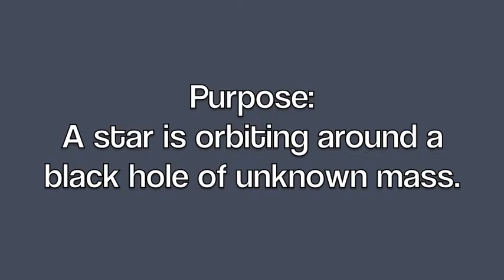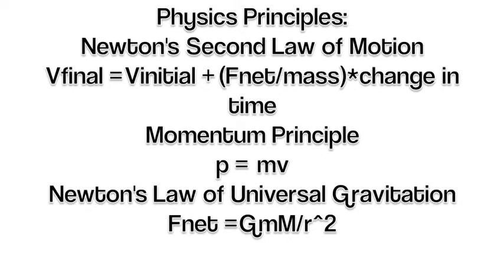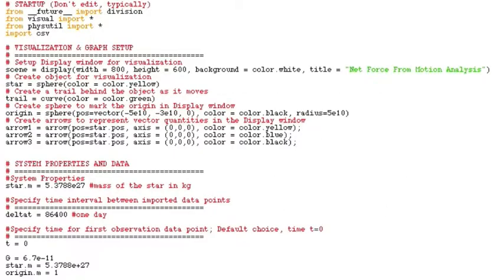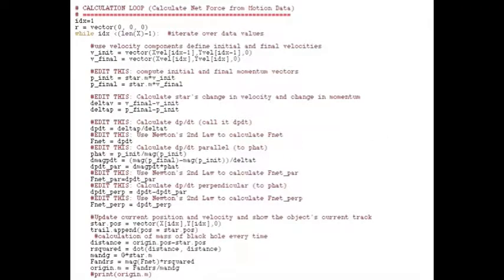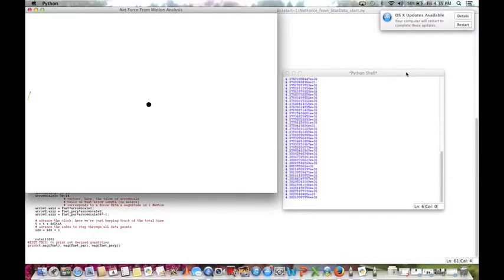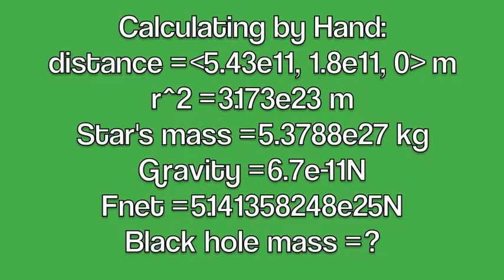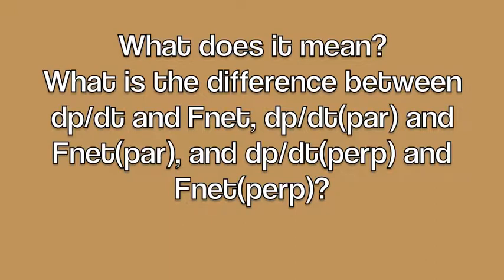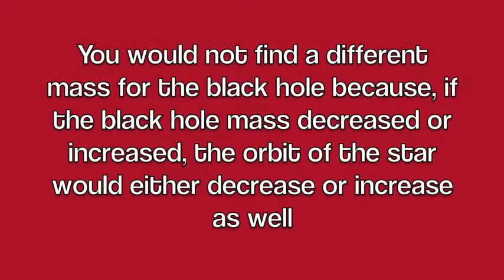Lab 3: Black Hole Orbit